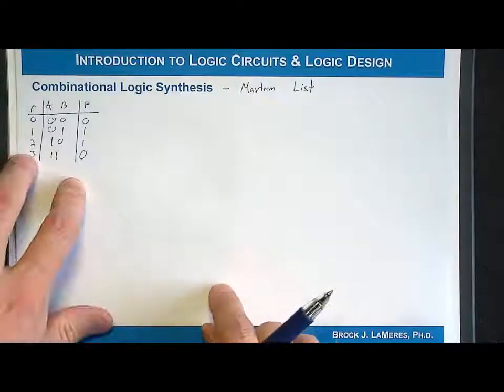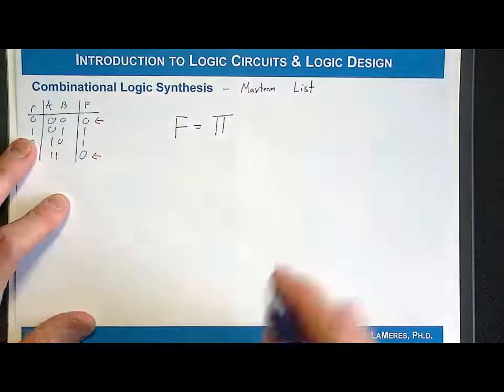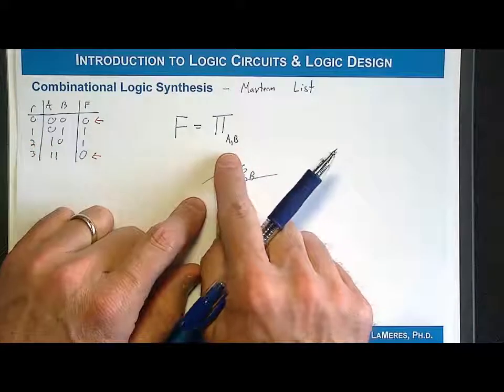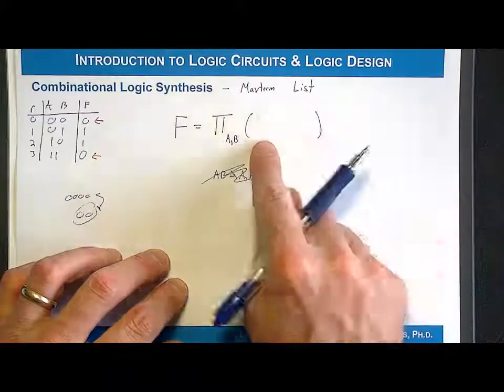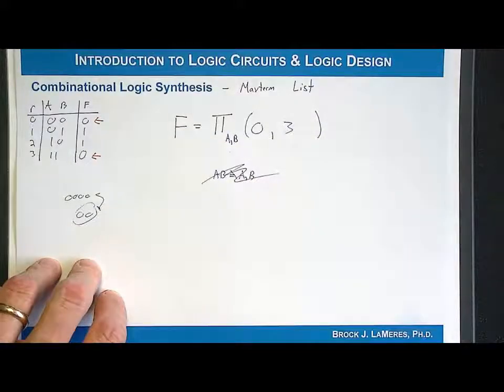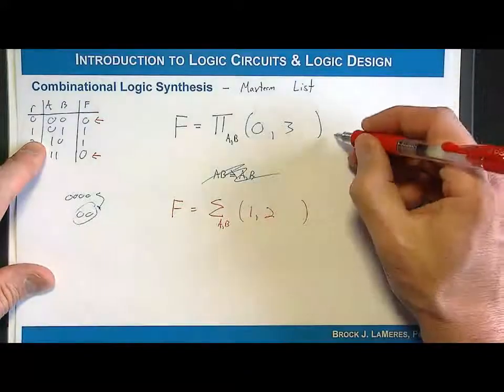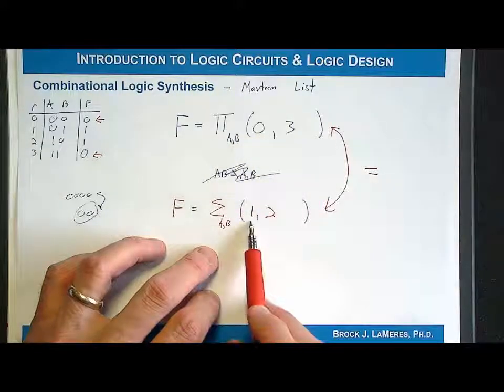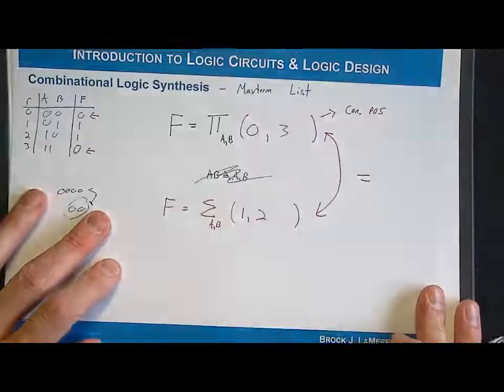4.3(e) - Combinational Logic Synthesis: Maxterm Lists